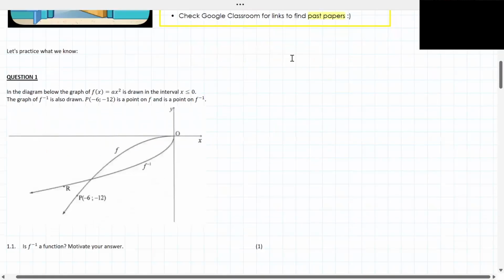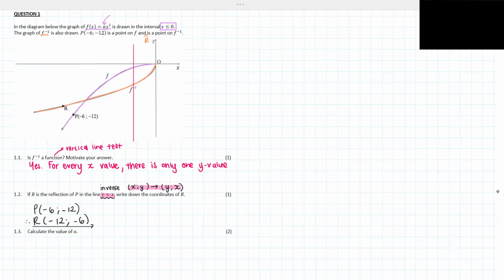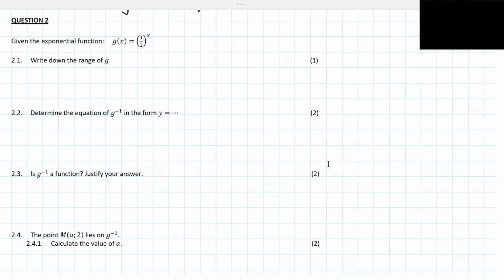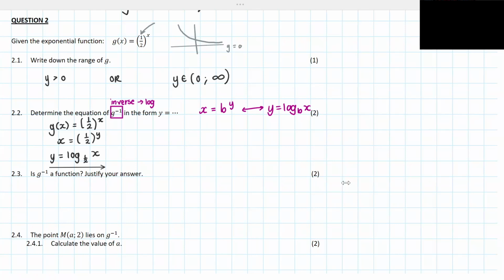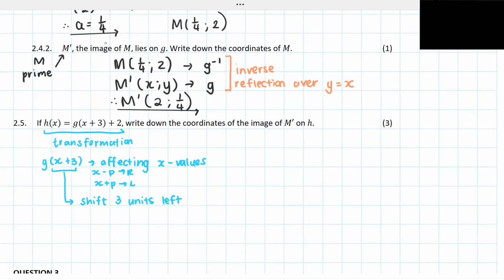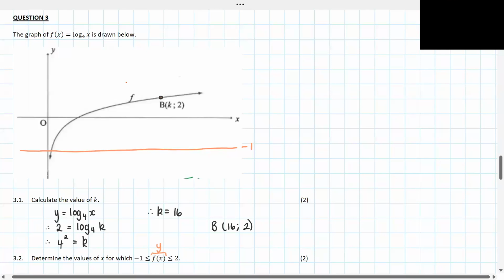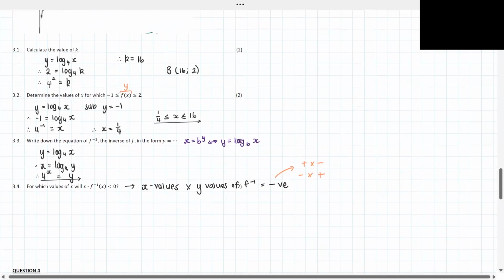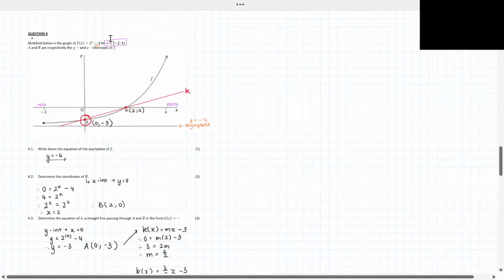Grade 12 - Functions & Inverses Foundation (log functions - stepping up)